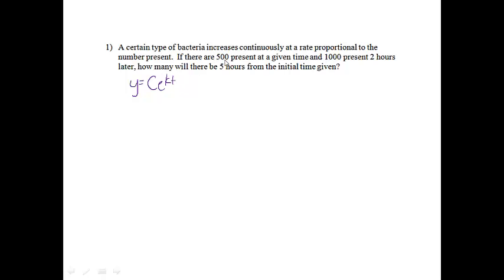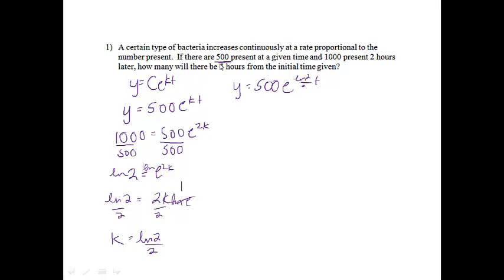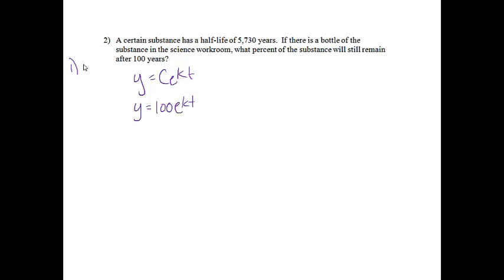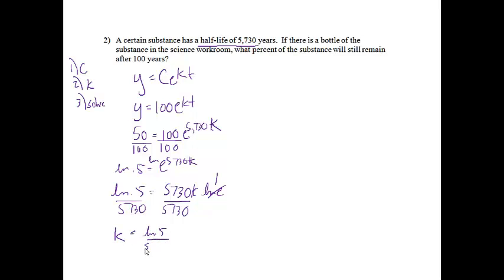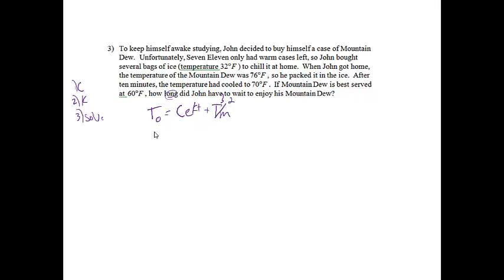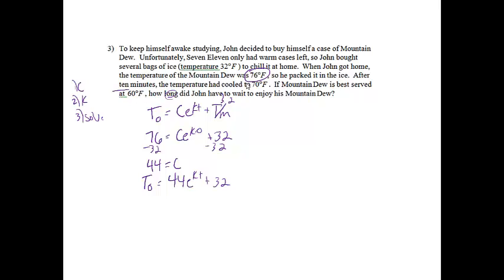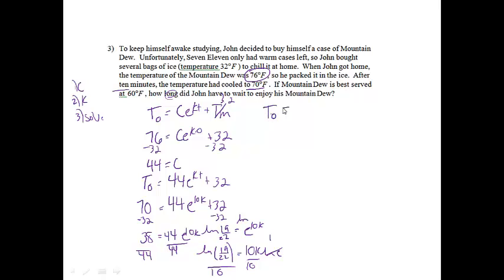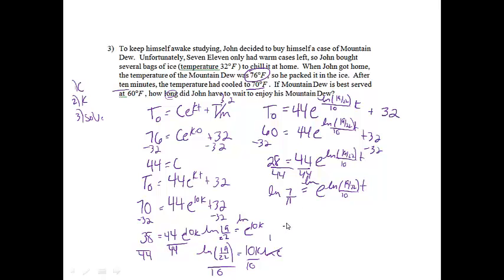Ch. 5B Practice Test #1-3